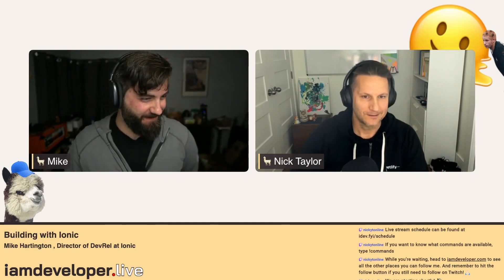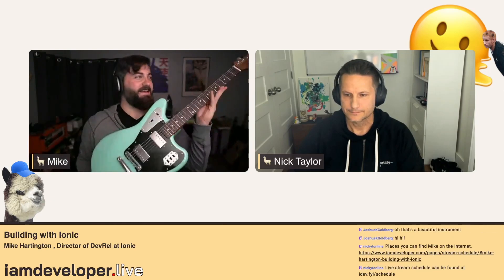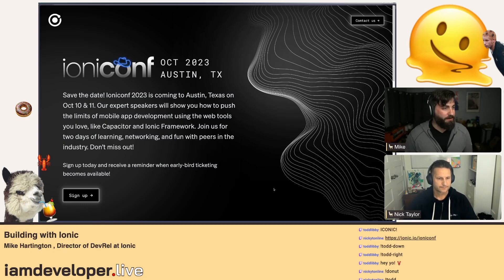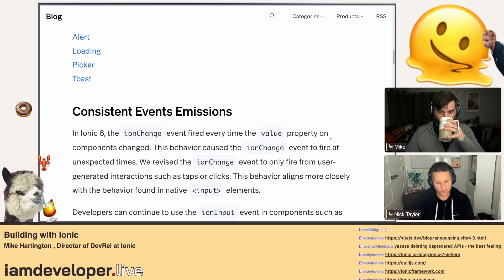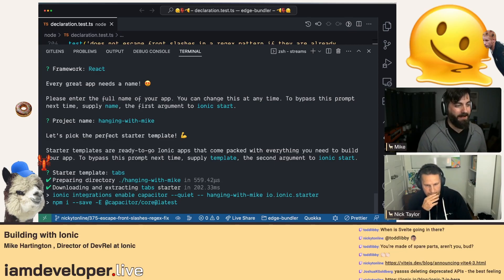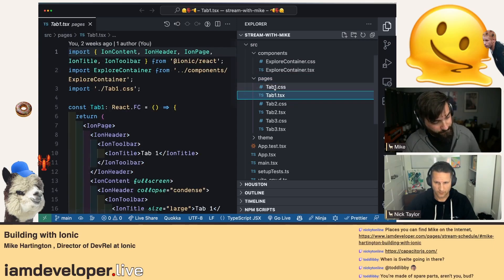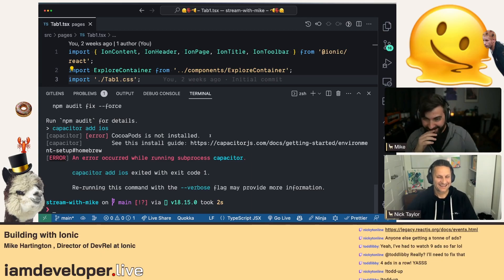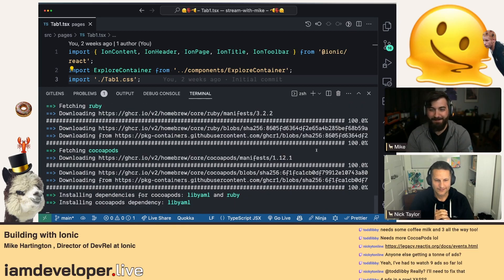Building with Ionic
Mike Hartington, Director of DevRel at Ionic, walks us through building apps with Ionic.